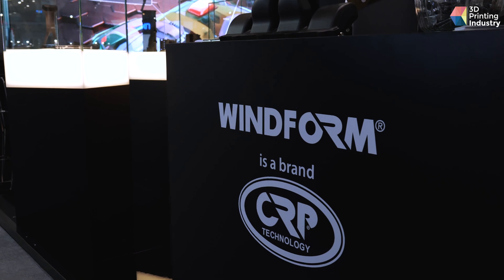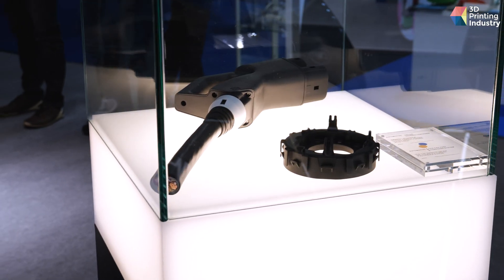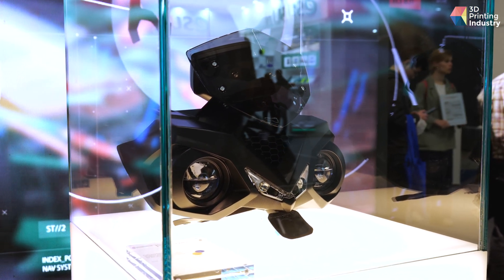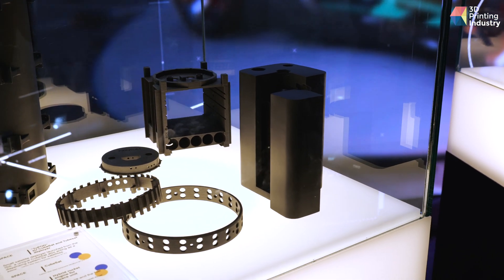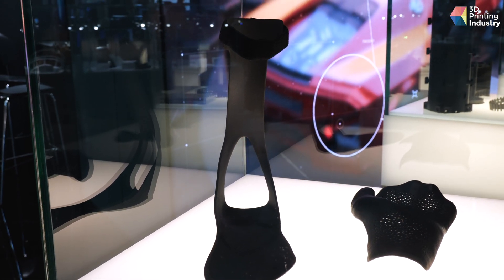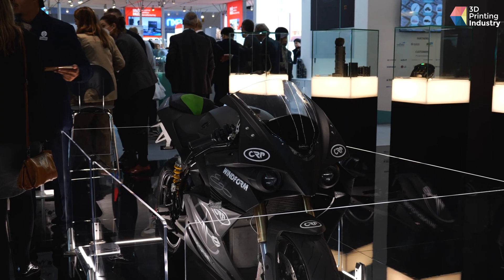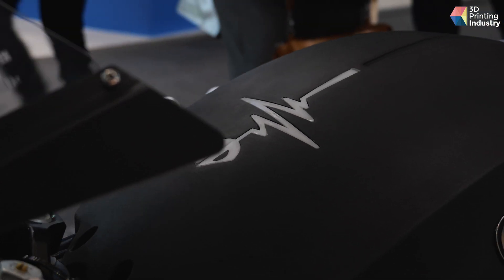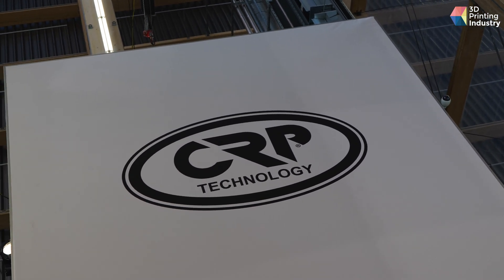3D Print High Performance Composites for High Performance Industries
We interview Franco Cevolini, CEO of CRP Technology at Formnext 2022, for insight into Windform SLS composite materials. Developed by CRP Windform is a production grade SLS composite material designed with the most demanding industries in mind.

In this video we explore its uses in a range of industries including Aerospace, Automotive and Medical.